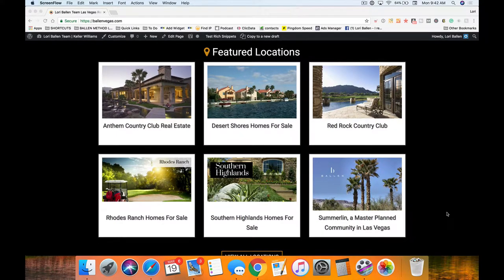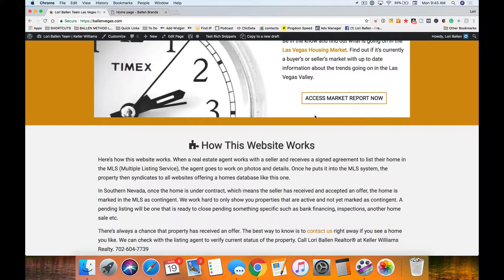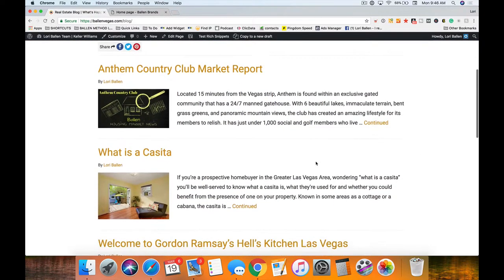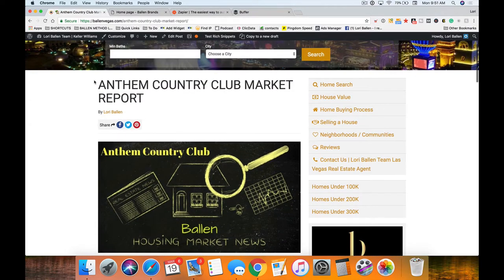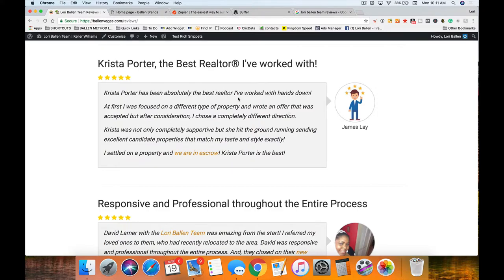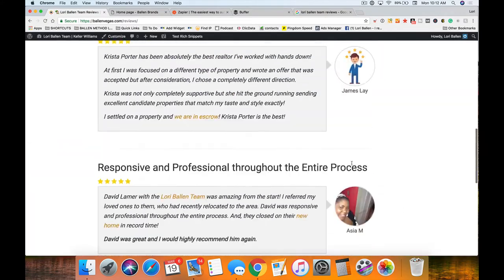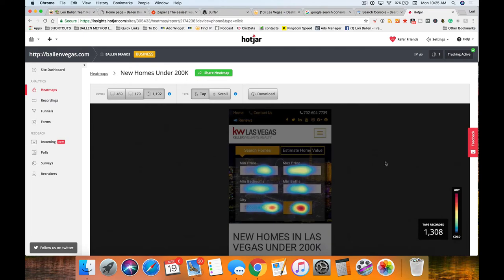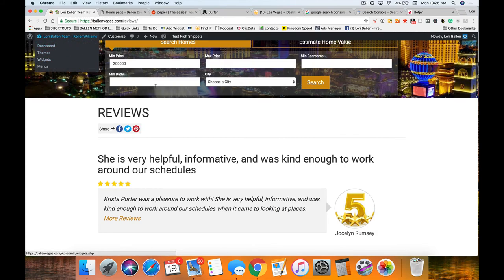⁉️What Should I Be Doing With My Real Estate Agent Website? 🖥 - The complete "How to" Series